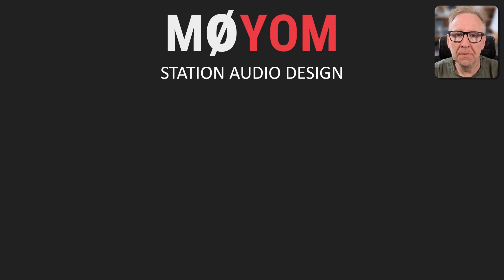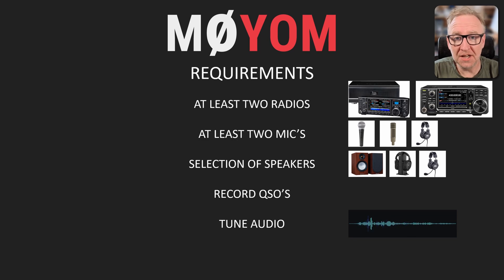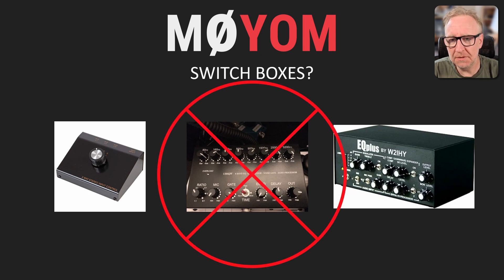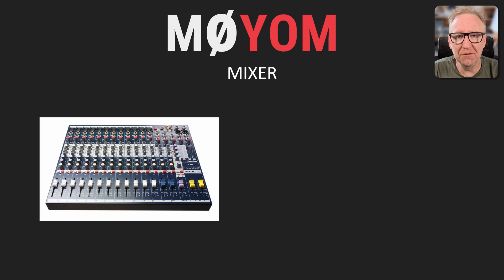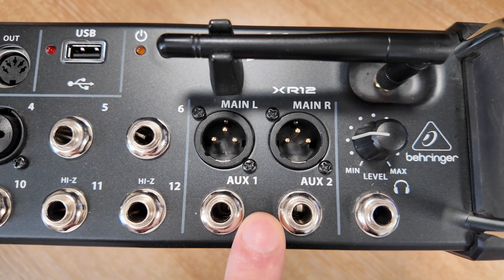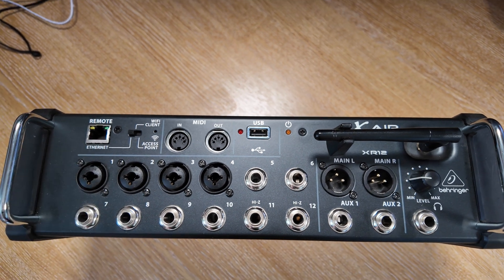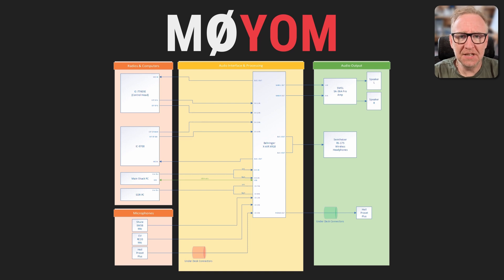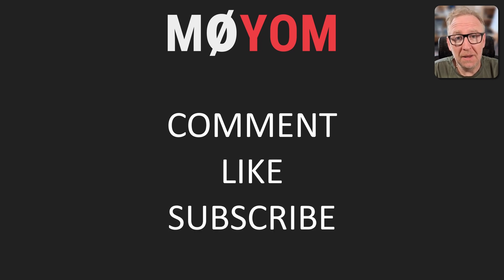Building a HF Amateur Radio Station - Episode 3 Part 1 - Audio Design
In this episode we take a look at the station audio design. This is part 1 of the audio design series of videos which will likely end up being 3 parts. We look at why we need to think about audio design, what my goals are for it in my station and some of the approaches that can be taken to manage audio devices including switch boxes, swapping cables and audio mixers. We'll also look at what approach I'll be taking in the audio design for my amateur radio station.

0:00 (Intro)
0:40 (Requirements)
2:11 (Swapping Cables)
2:41 (Switch Boxes)
3:28 (Mixer)
4:49 (X-Air Mixer)
5:10 (X-Air 12 Closeup)
8:06 (Wiring Plan)
10:30 (Outro)